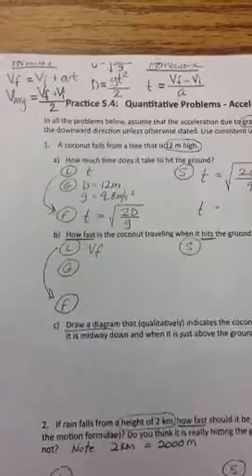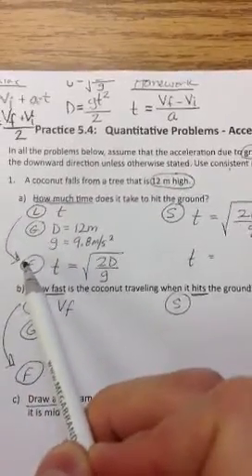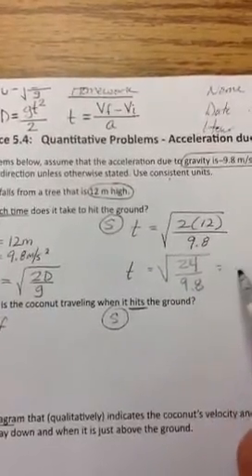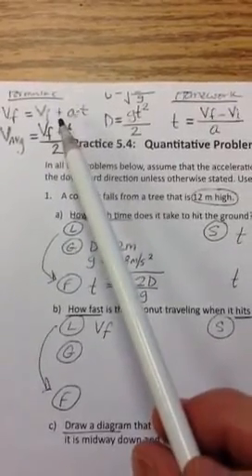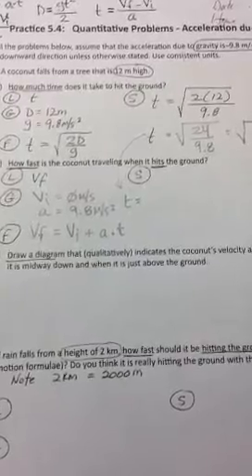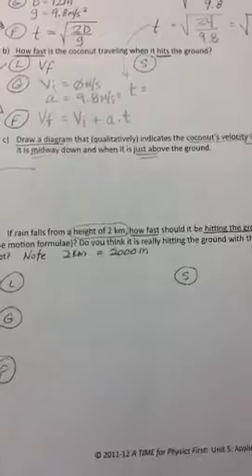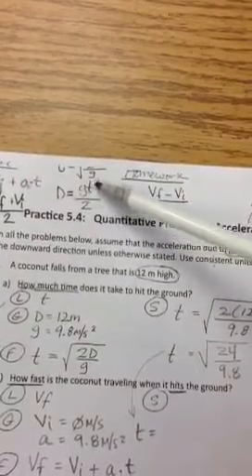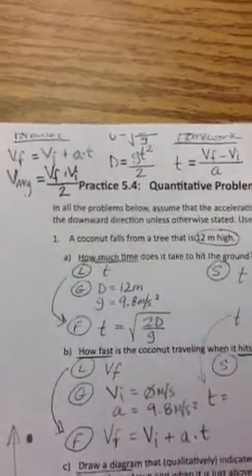PF 5.4 H.W.